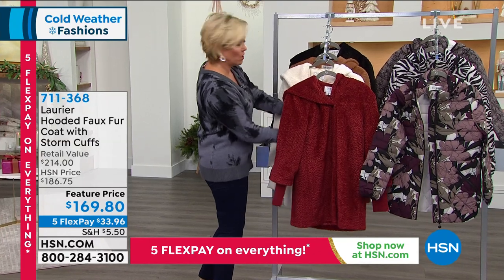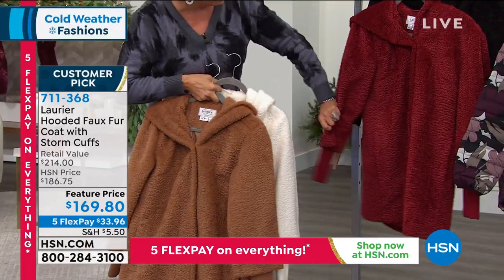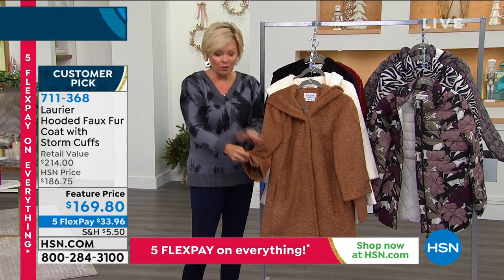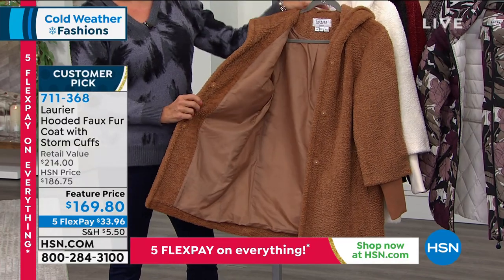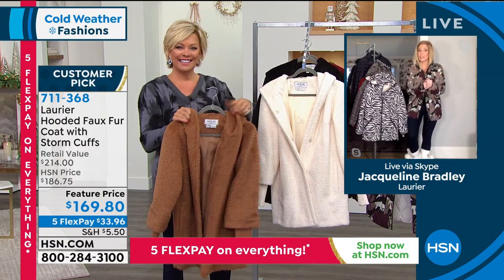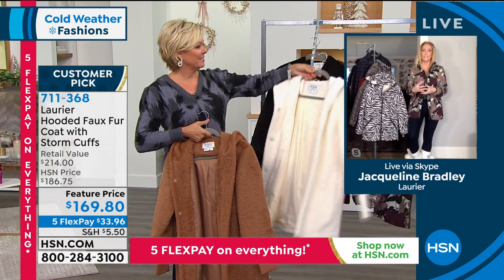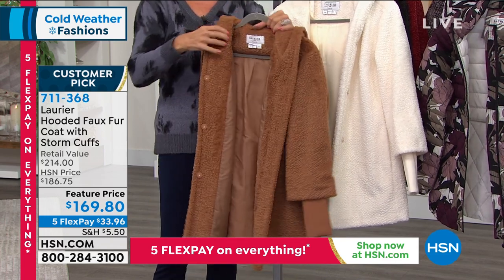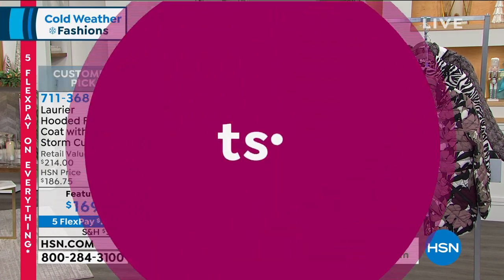Laurier Hooded Faux Fur Coat with Storm Cuffs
Layered over staples for stylish ensembles, this faux fur coat keeps you cozy throughout the fall and winter seasons.